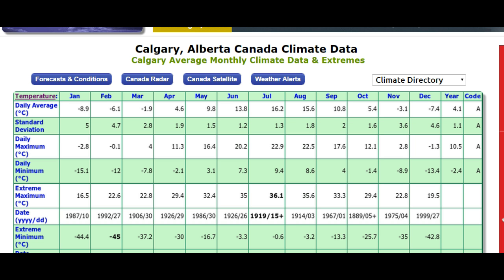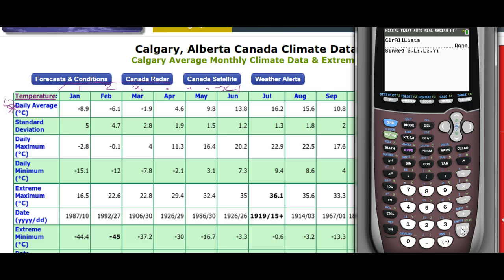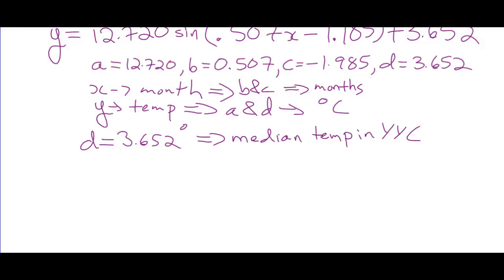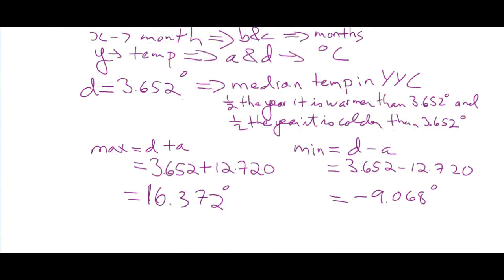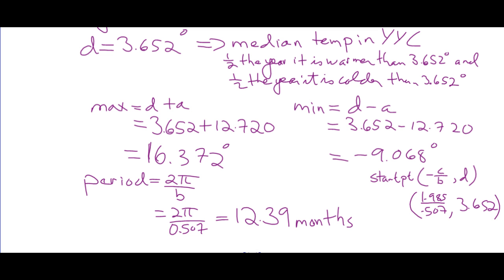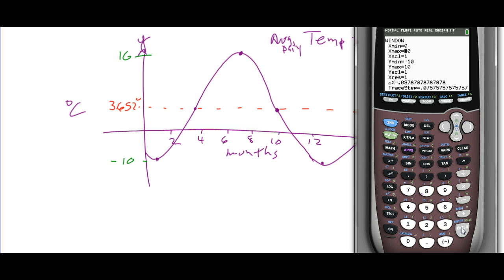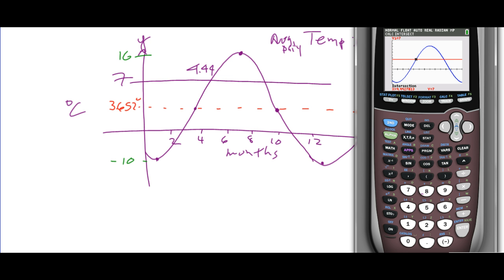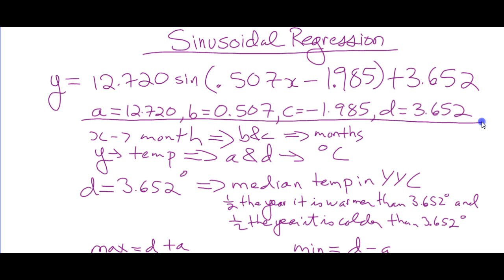Sinusoidal Regression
HWW Math 30-2 Spring 2015 Sinusoidal Regression